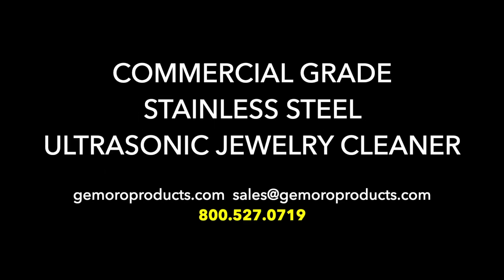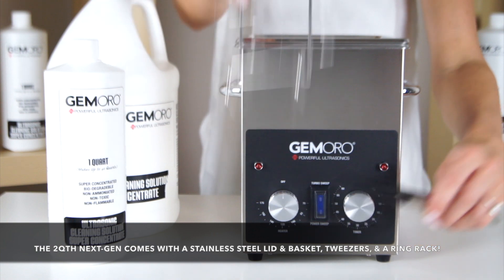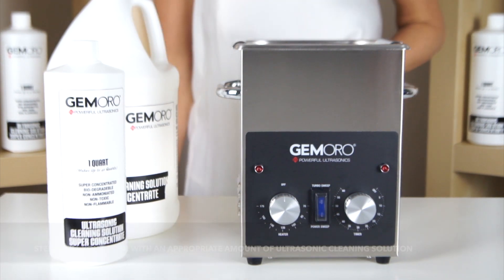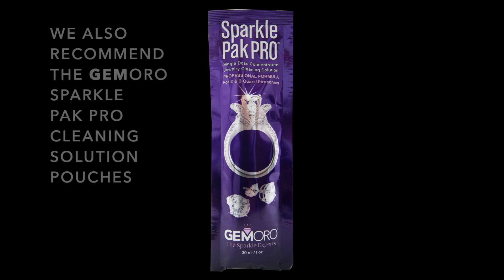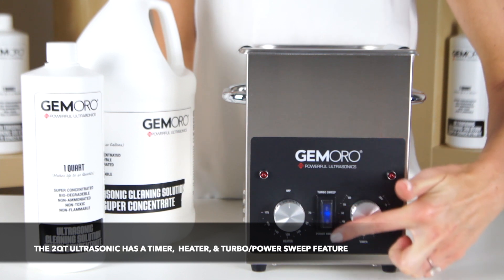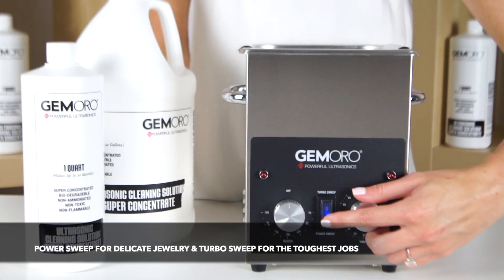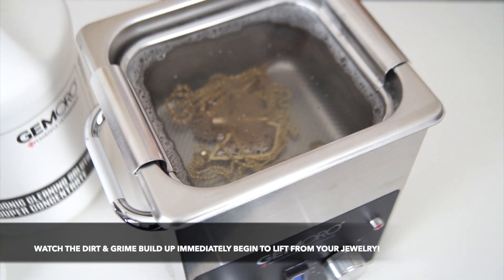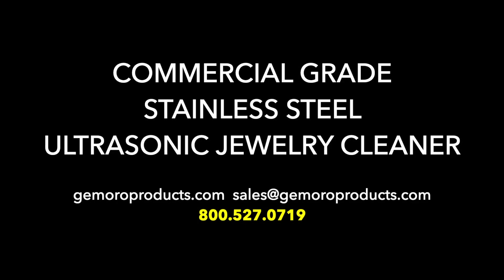GEMORO 2QTH NEXT-GEN ULTRASONIC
SUPERIOR TECHNOLOGY. STRONGER POWER. GREATER DURABILITY. LONGER WARRANTY. ACCESSORIES INCLUDED!
Known for producing the jewelry industry’s best ultrasonics for decades, the engineers at GEMORO, outdid themselves again with their next-generation models.

2QTH ULTRASONIC FEATURES:
• Capacity: 2 Quart / 0.5 Gallon
• Tank: 5 1/2″ x 5″ x 4″
• Watts: 50 Weight: 7 lb
• Thermostatically controlled heater, timer, and stainless steel cover
• GEMORO super high-performance industrial strength transducers
• Dual power modes–Power Sweep™ and Turbo Sweep™ technologies
• Adjustable thermostat temperature control
• Heavy-duty brushed stainless steel outer cabinet
• Dura-Heat Long-life built-in heater
• Chemical resistant Rocker Shield switch guard boot cover
• Autoload self-tuning
• Auto degassing
• 0-60 minute timer
• Removable stainless steel cover for evaporation control
• External fuse for easy access
• Smart Service–All plug & play electronics for fast repairs
• Rubber feet for secure placement
• Includes stainless steel basket, tweezers, and ring rack
• The best warranty on the market: 2.5 years on the unit and 10 years on the transducer